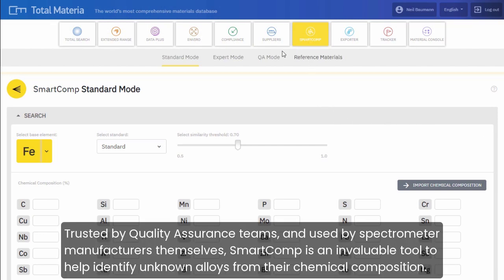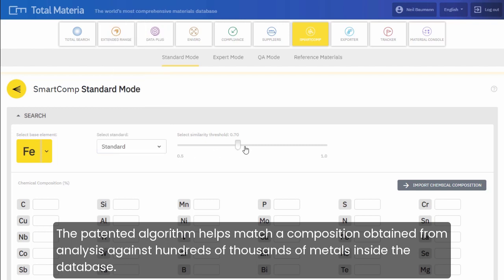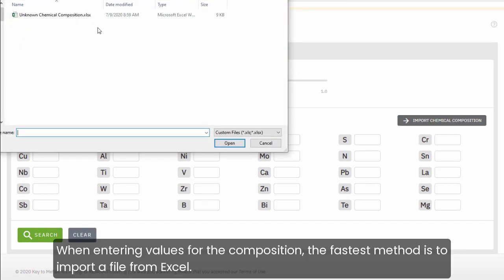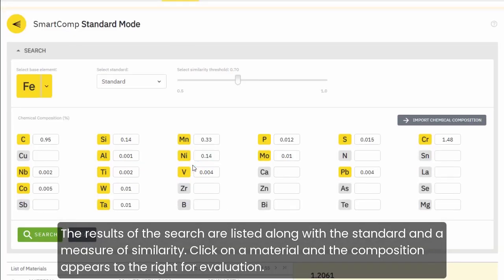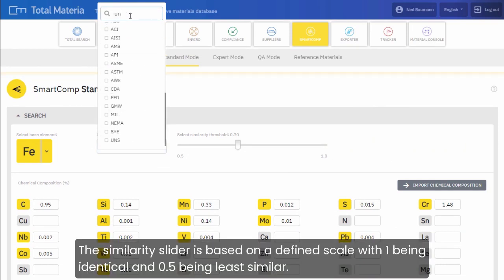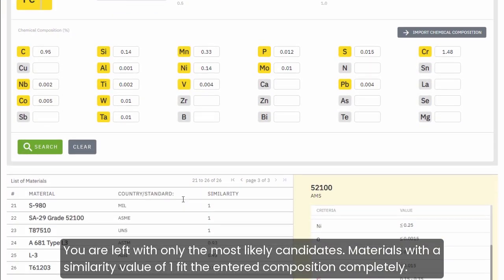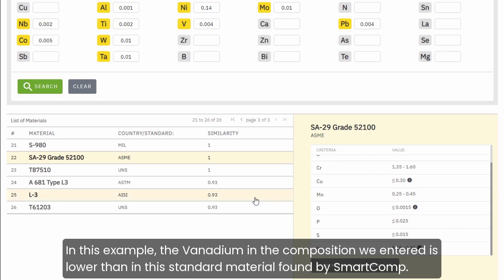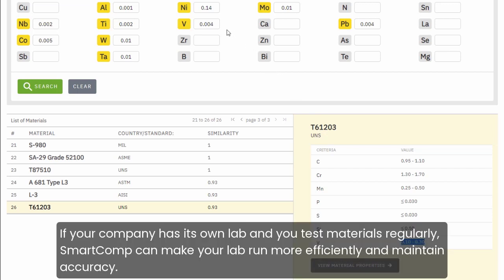Metals Identification: SmartComp Standard Mode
SmartComp, the add on module from Total Materia allows intelligent metal identification by chemical composition obtained from spectrometer or other analytical sources.

Using a patented algorithm, SmartComp can eliminate a huge amount of working time dedicated to research and increases efficiency and functionality of laboratory and inspection business activities by allowing fast, multi-criteria material identification. Owing to integration with Total Materia, material property details and cross referencing to be viewed in seconds, and compared with other alternatives if needed.

 - 80 Global standards and their equivalencies